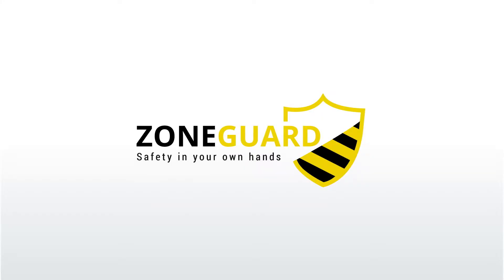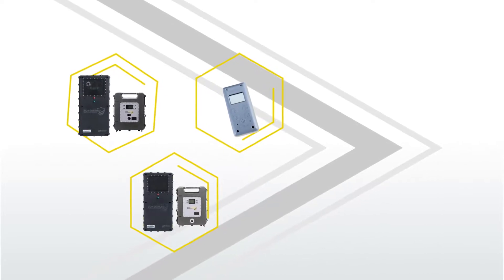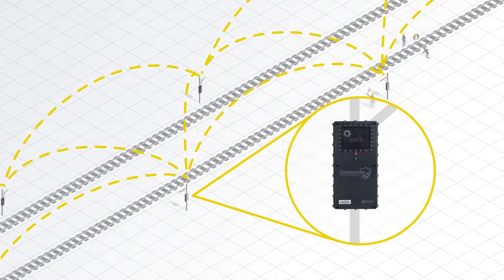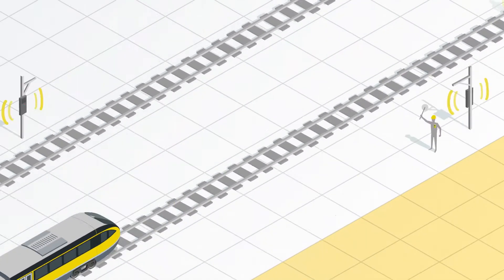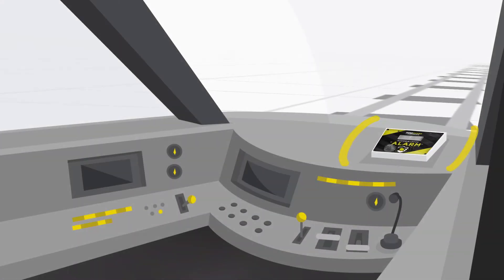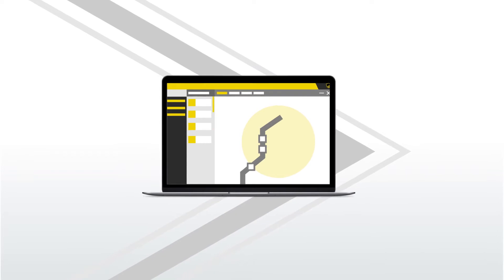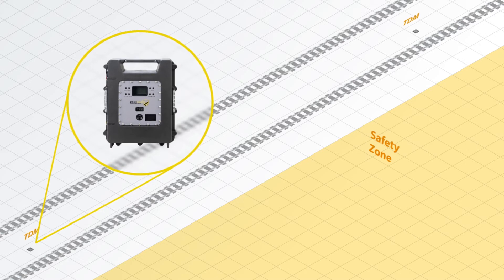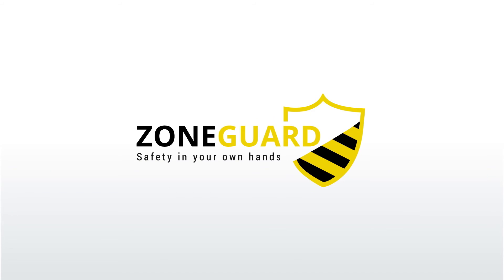ZoneGuard Roadway Worker Protection System - How Does it Work? | by Miller Ingenuity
ZoneGuard, Miller Ingenuity's electronic roadway worker protection system, uses a patented combination of diverse and redundant detection technologies to warn rail maintenance crews of track vehicles entering an active work zone. This secondary warning system protects workers from human error factors that frequently cause close calls and tragic accidents.

Depending on their operating environment, customers can use either the ZoneGuard fixed or portable detection system. The portable kit is durable and lightweight enough (just under 5lbs) to easily transport the equipment from job site to job site while the fixed system is permanently installed and provides 24/7 train tracking capabilities.